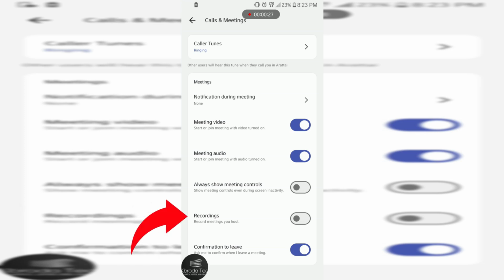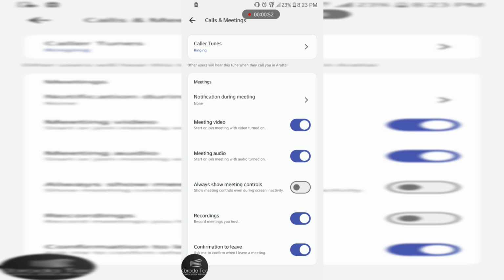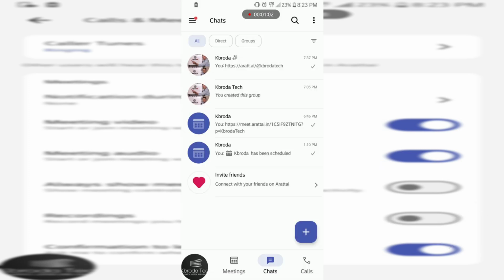How to Record Meetings on Arattai Messenger - Video Call Recording Guide!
Need to save important Arattai meetings and video calls? This tutorial shows you how to record your Arattai Messenger meetings effectively! Learn different methods to capture video calls, audio conversations, and group meetings for future reference.

📌 In This Video, You'll Learn:
✔ Understanding Arattai's built-in recording features (if available)
✔ Using screen recording to capture meetings
✔ Best recording apps that work with Arattai
✔ Legal and ethical considerations for recording
✔ Pro tips for clear audio and video quality

📝 Perfect For: Students, professionals, team leaders, community organizers, and anyone who needs to record important conversations, interviews, or meetings on Arattai Messenger.

💬 What's the most important meeting you've needed to record? Share your experience below!

⚠️ Important: Always inform participants that you're recording the conversation and obtain their consent where required by law.